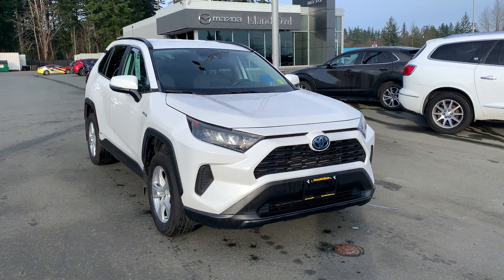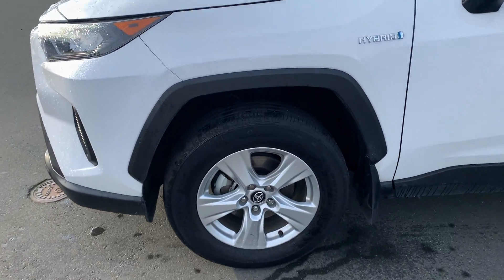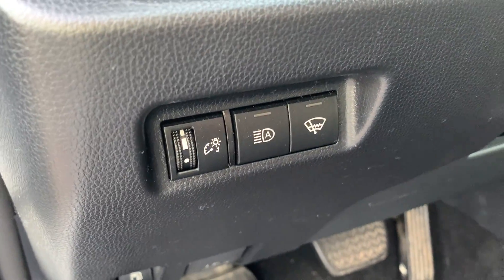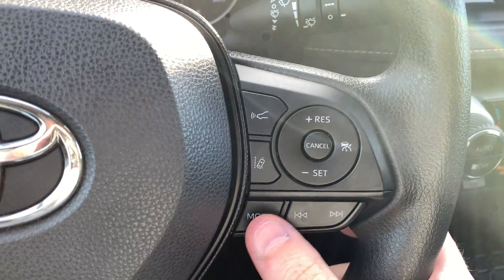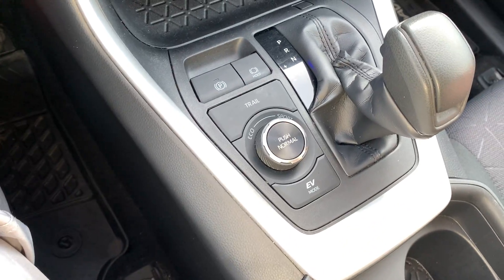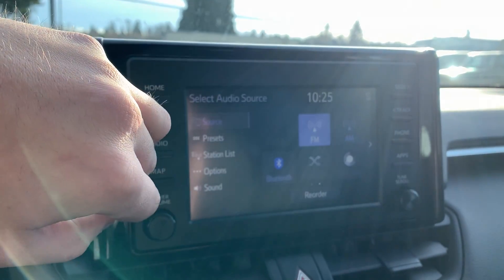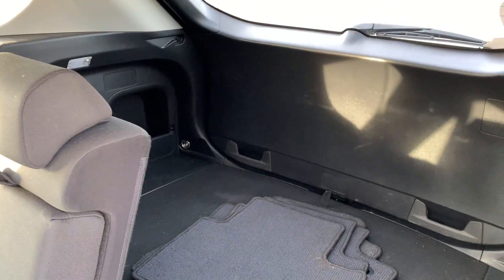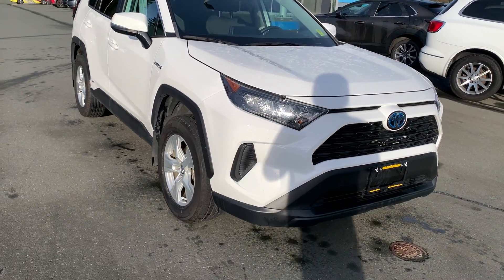2019 Toyota RAV4 LE Hybrid - 23301